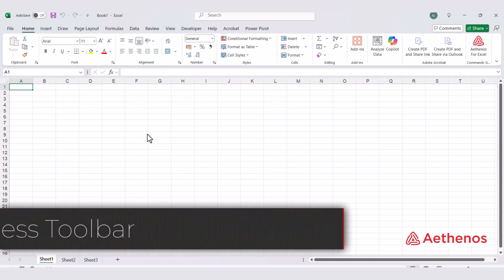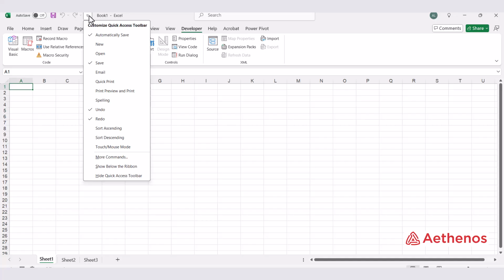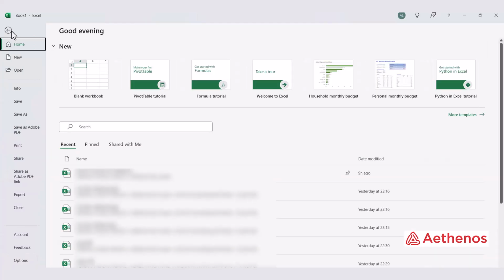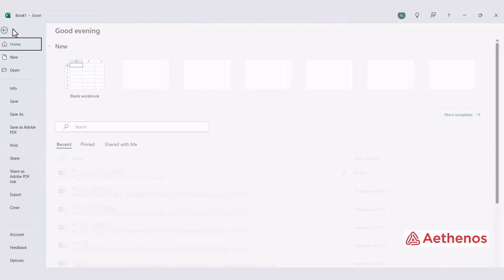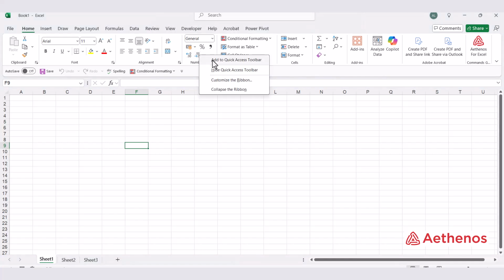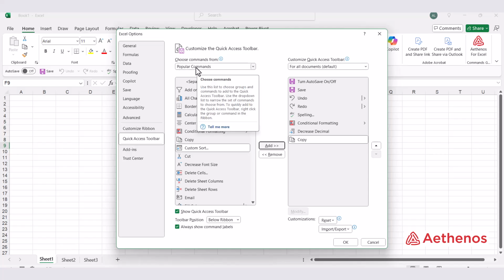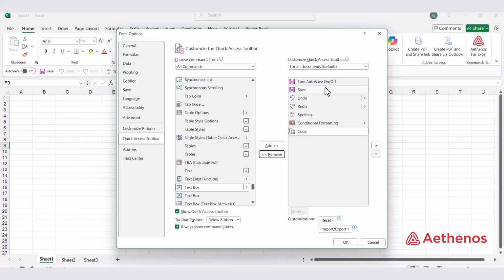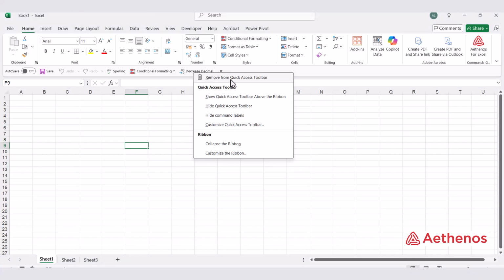The Quick Access Toolbar